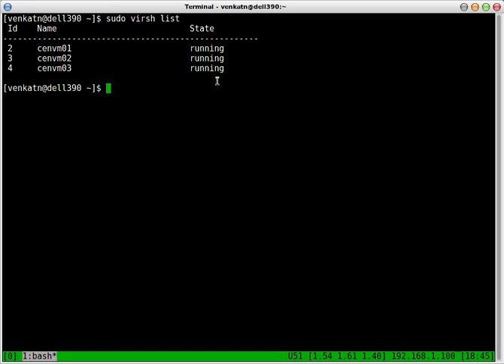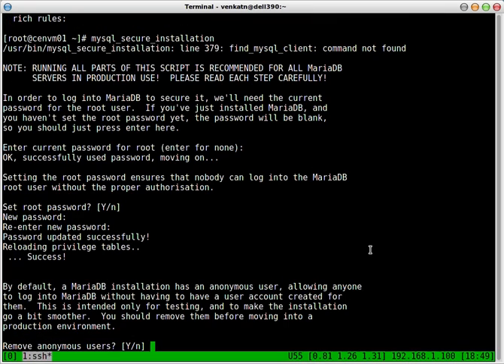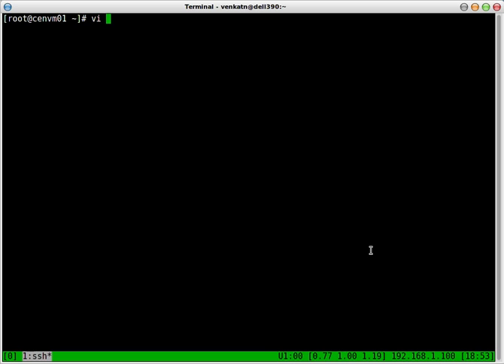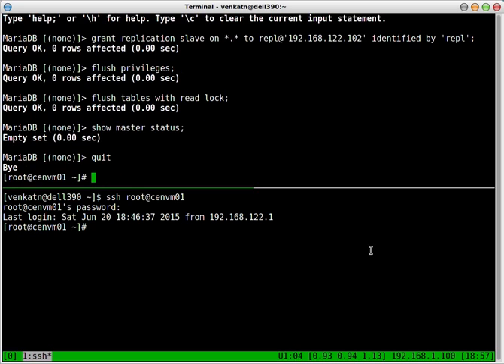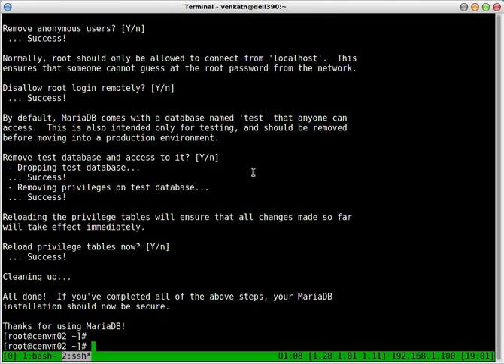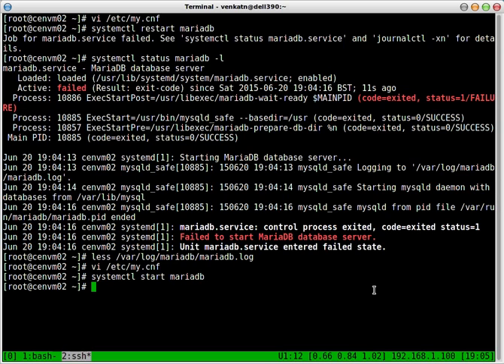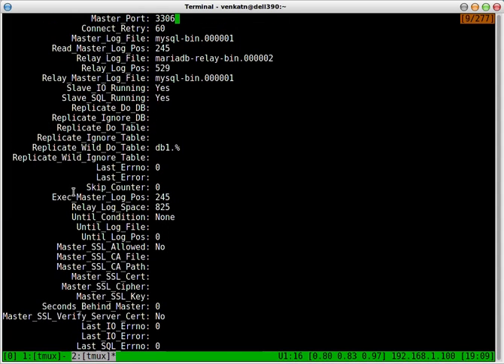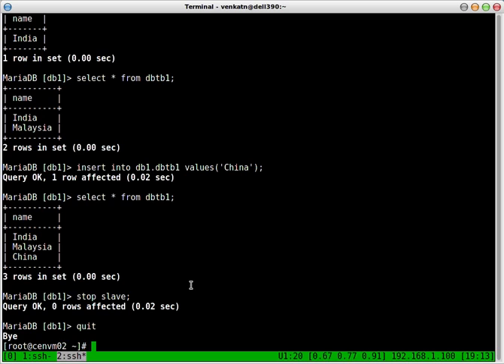MySQL: Set up Master-Slave Replication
This video demonstrates how to set up a master slave replication on Mariadb(MySQL).

I have use two CentOS 7 virtual machines for this demonstration.